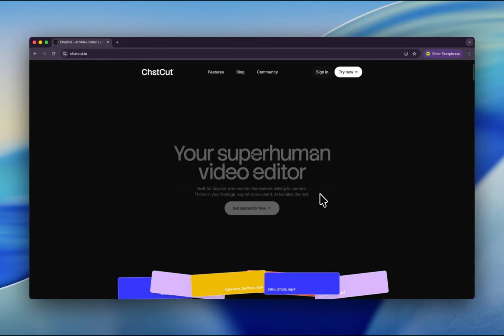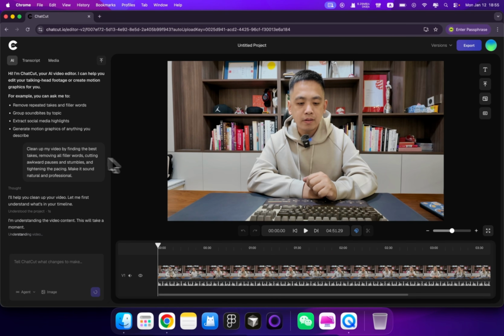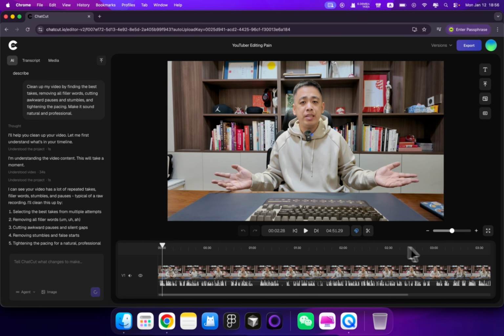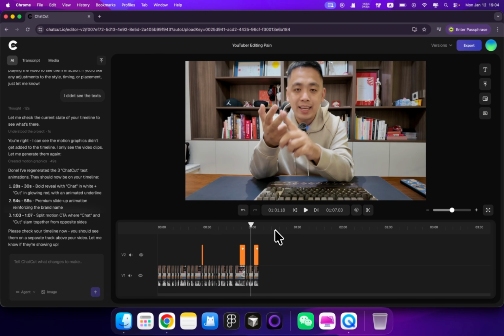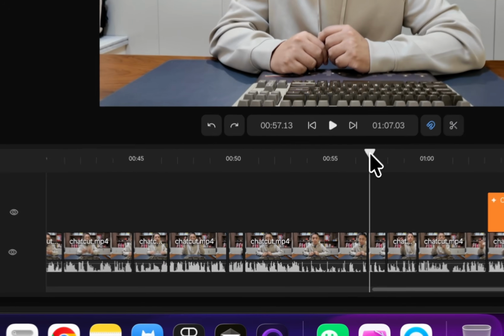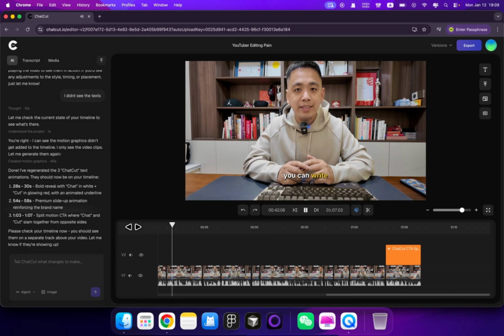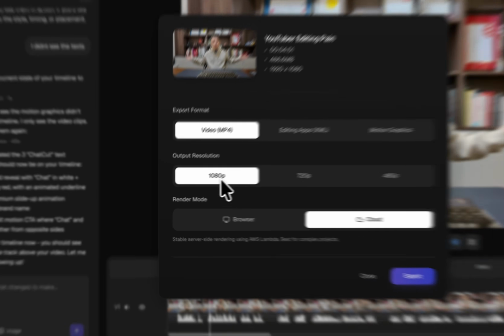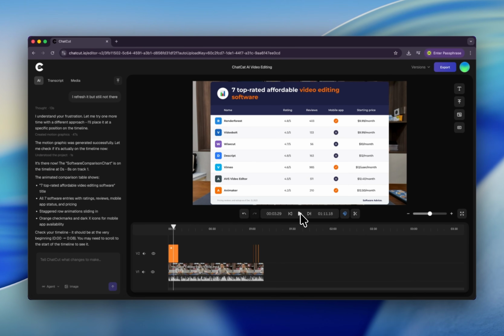ChatCut: Edit Pro Videos Just by Typing! This AI + Motion Graphics Is Insane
Link: Chatcut.io

I've reserved an exclusive limited-to-100 invite code just for you — unlock ChatCut for FREE now - Code:SUBSTANCE
Link: Chatcut.io